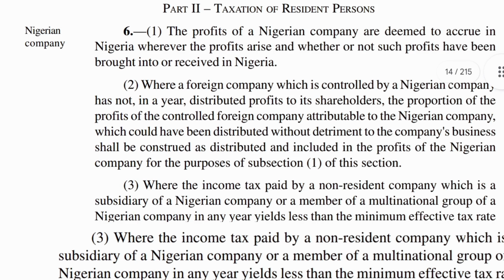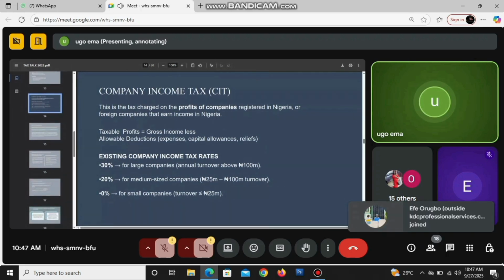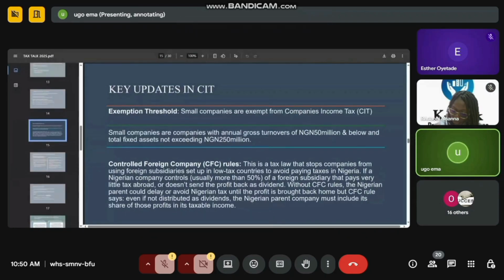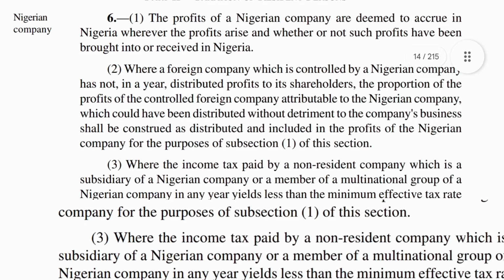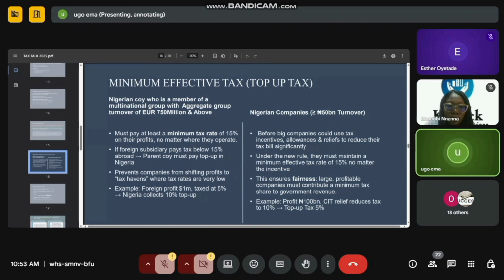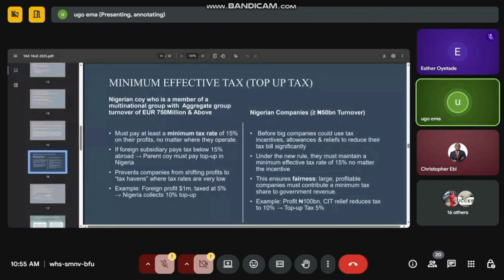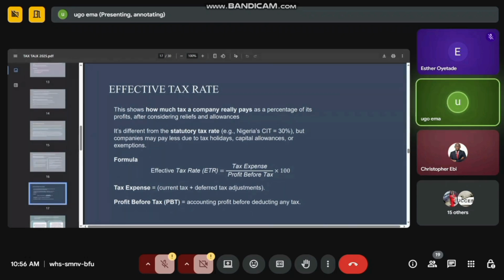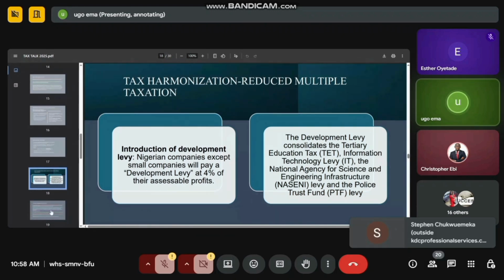COMPANY INCOME TAX | NEW NIGERIA TAX LAW | TAX REFORM BILL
This video focuses on Company Income Tax. This is a detailed session of a professional webinar where myself and my colleague was invited to speak on this exact topic. The session has been edited to clearly highlight key changes and updates of the Company Income Tax under the New Nigeria Tax Law.